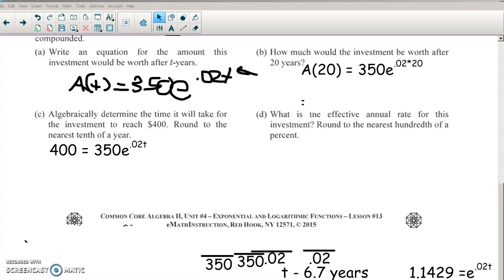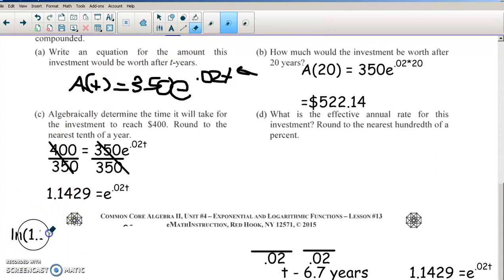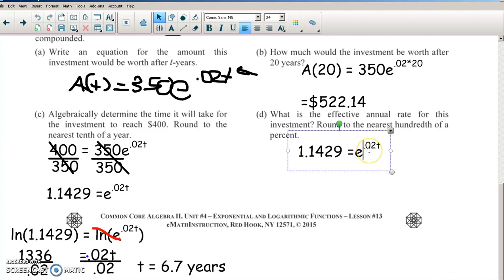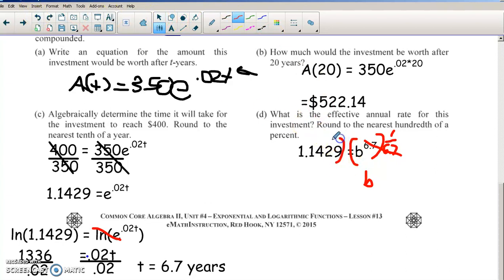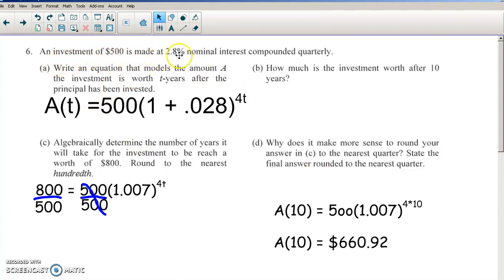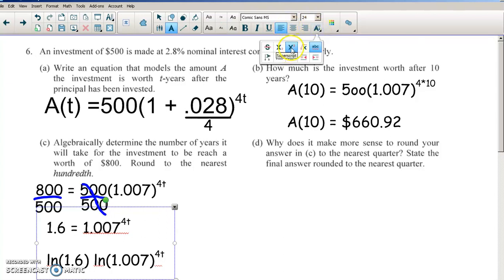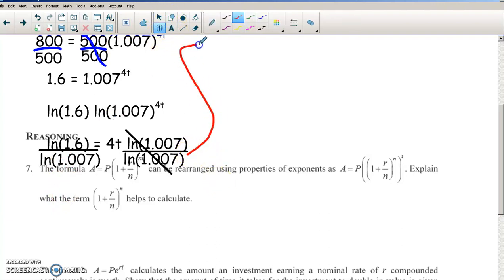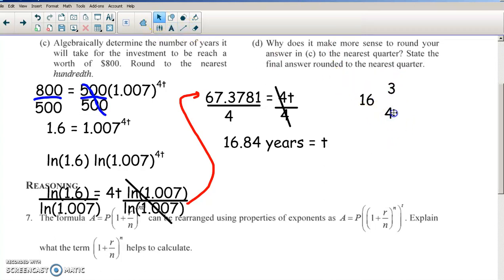A2 Lesson #13 second part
Exponent/Logarithm word problems